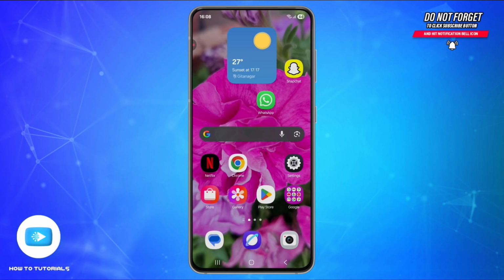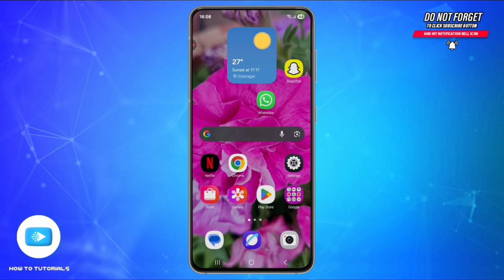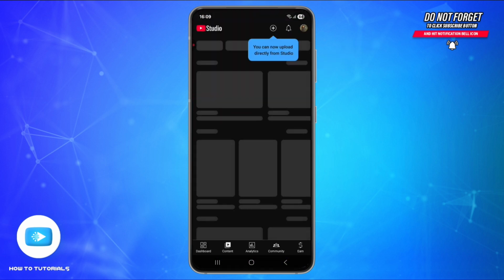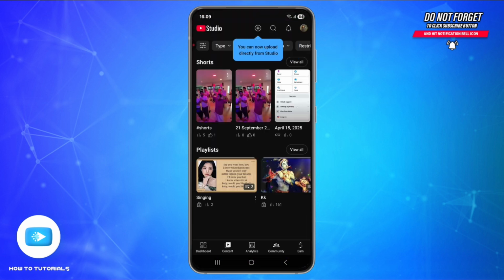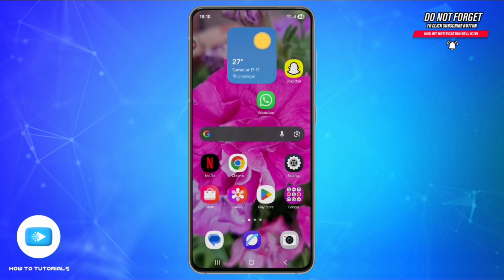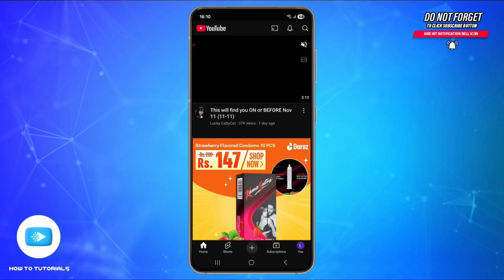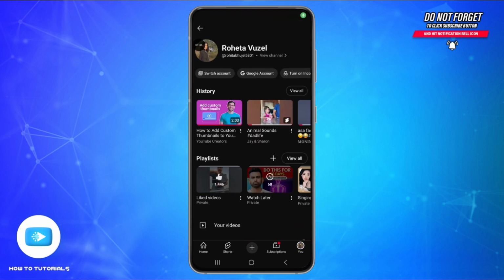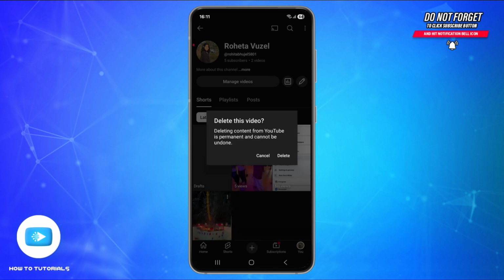How To Delete Uploaded Videos On YouTube | Remove Videos From Your YouTube Channel 2025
"How To Delete Uploaded Videos On YouTube | Remove Videos From Your YouTube Channel 2025" - A Video Guide by How To Tutorials.

This complete guide explains how to remove videos from your YouTube channel using the app or website. Learn how to access your video list, delete individual or multiple videos, and confirm deletion safely.